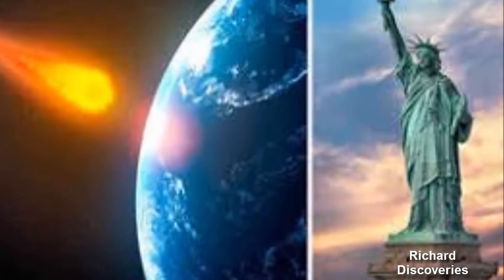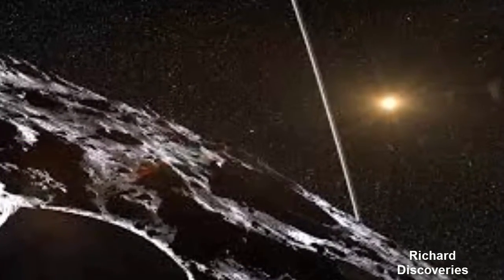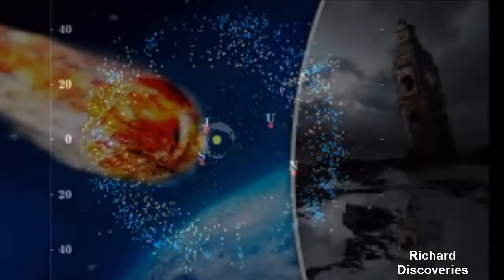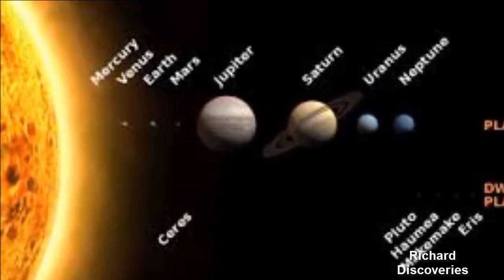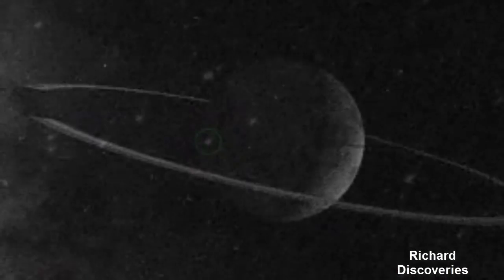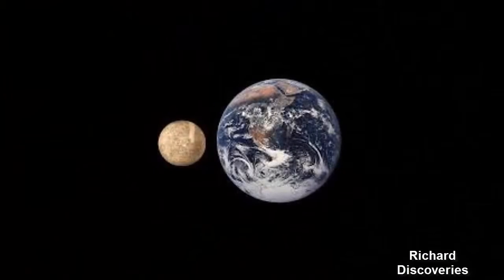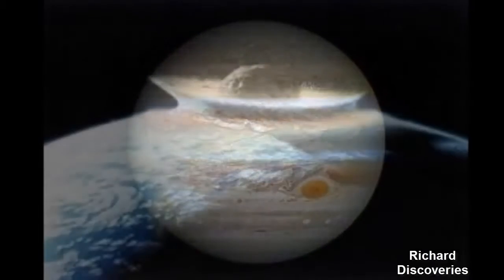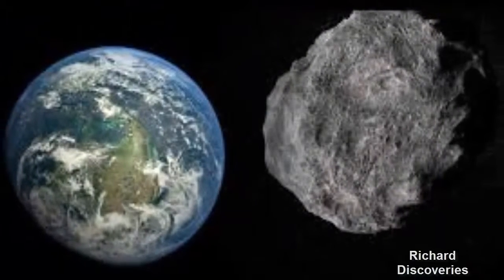ASTEROID WARNING Centaurs from Neptune and Jupiter could DESTROY EARTH